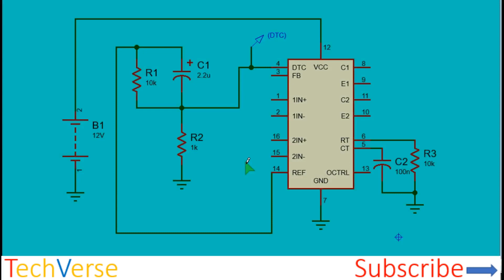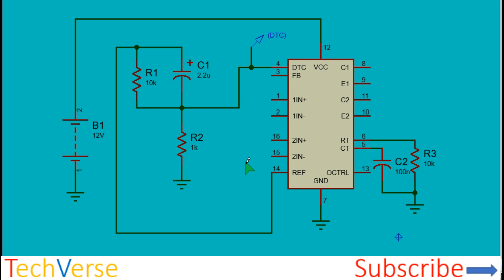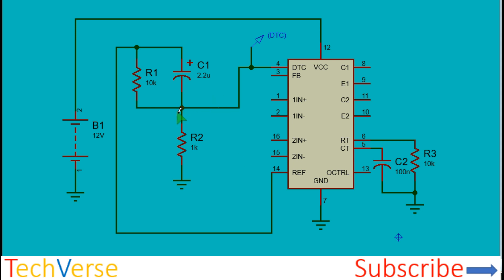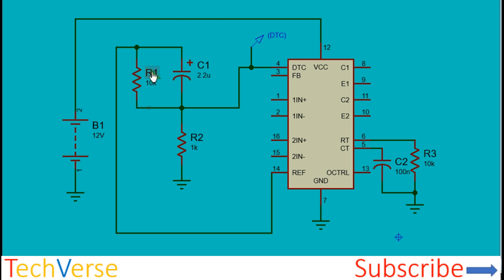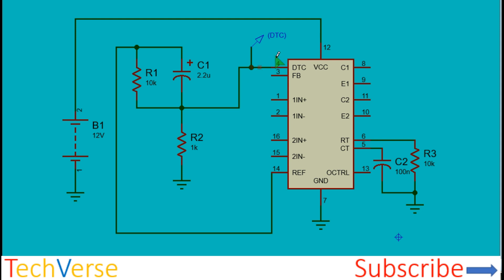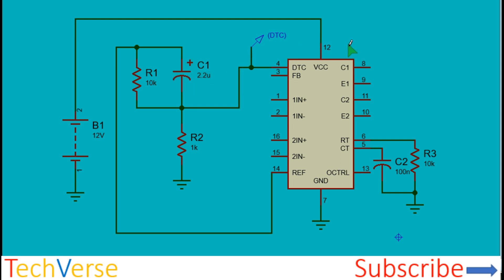TL494 PWM Soft-Start tutorial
How to implement soft start with TL494 PWM IC to reduce stress on power transistors during startup.